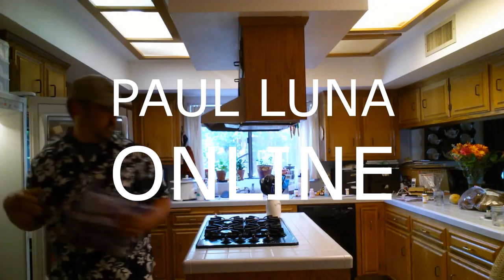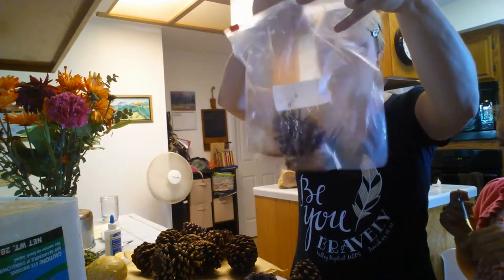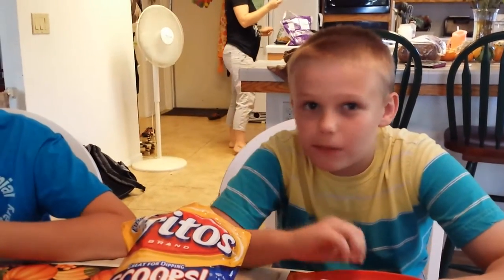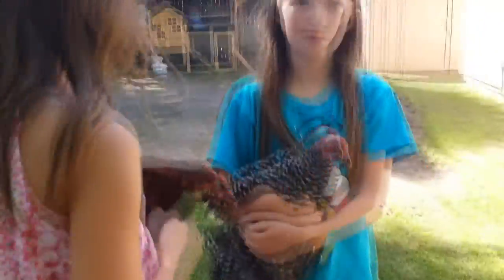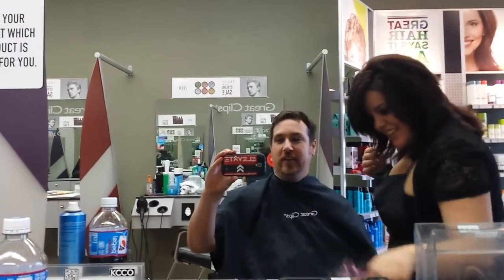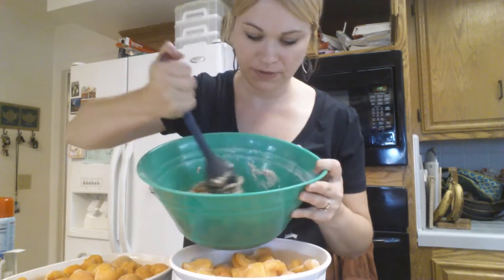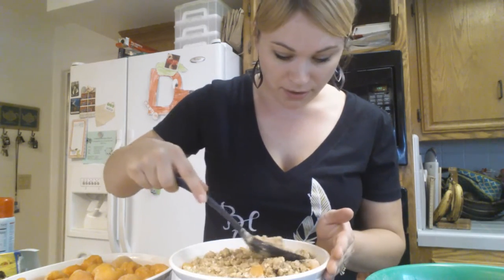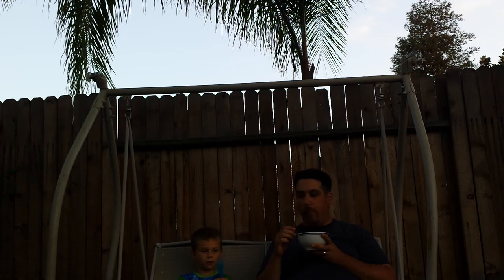Kimmy Shows You How To Go Martha Stewart (DIY) Pine Cones - Vlog 33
Kimmy gets super crafty and bakes.  She shows you how to make scented Pine Cones and bake an Apricot Crisp.

Welcome to the life of Pastor Luna and his family!